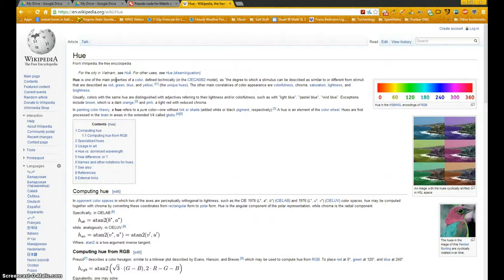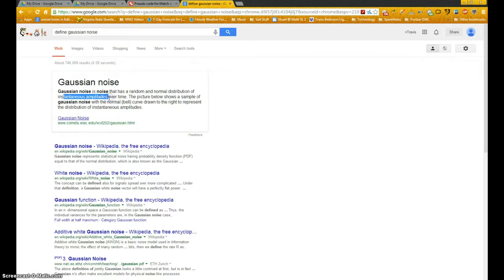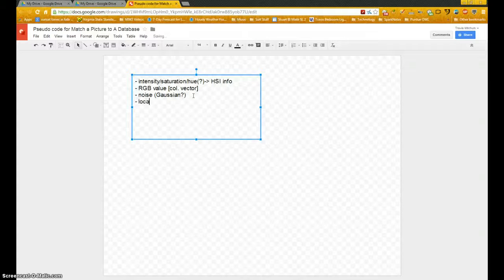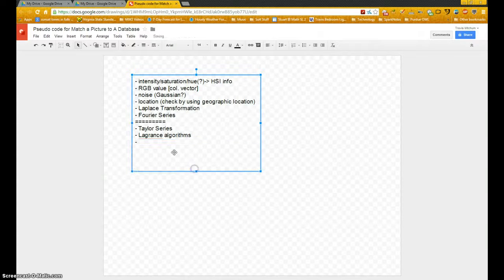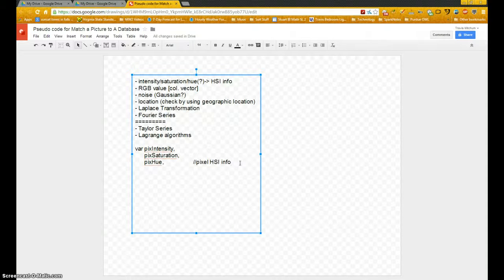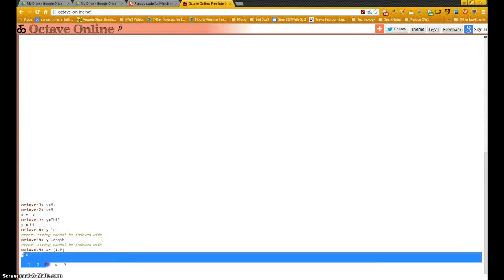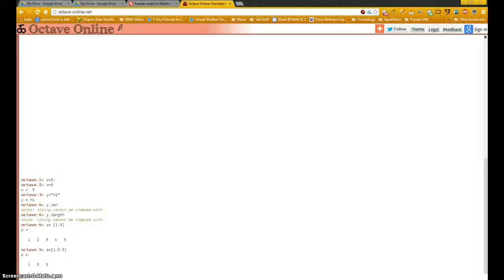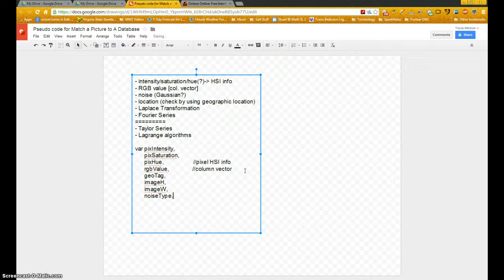Oldie - Match a Picture to A Database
Before "This video is all about the start of a new project of mine.

The new project covers topics in image processing, Laplace, Fourier, Taylor and Lagrange math applications/algorithms, along with noise and filters.  Hope you enjoy."
     After:  Also may use histogram analysis and other DIP techniques